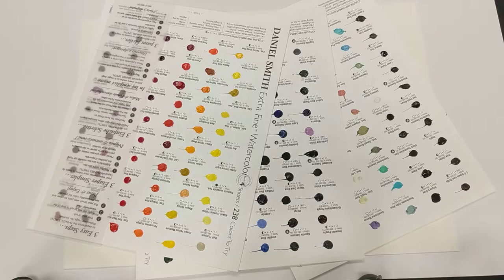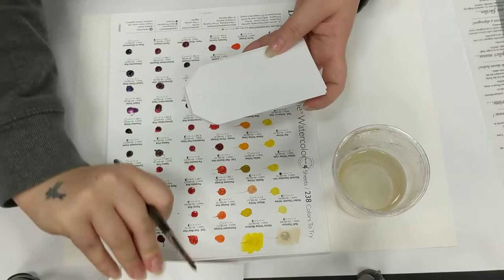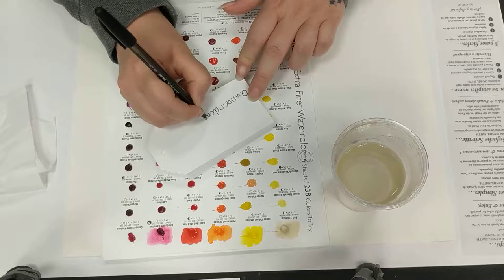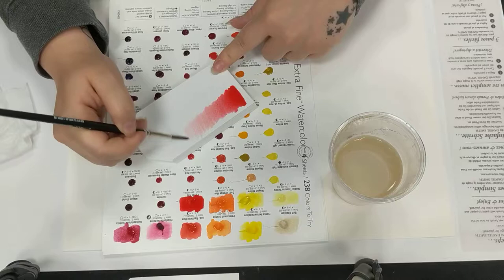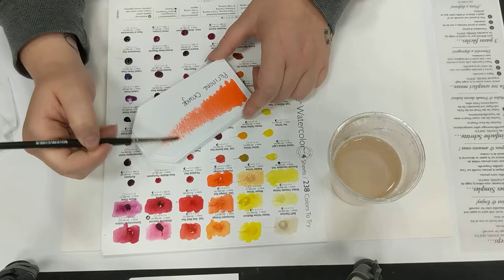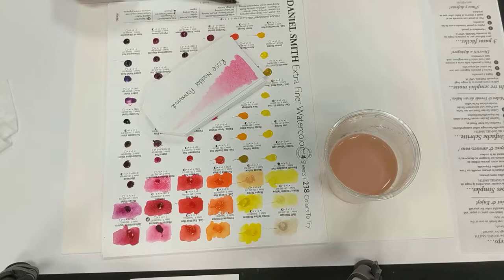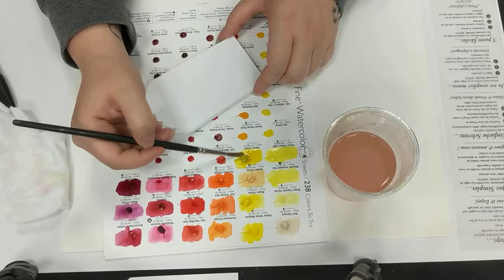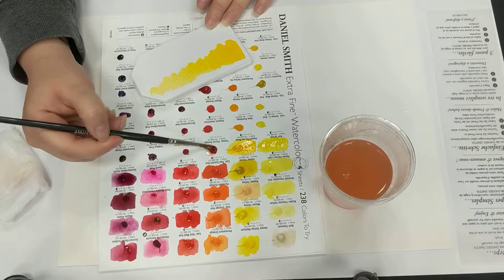Introduction to the Daniel Smith Watercolour Cards